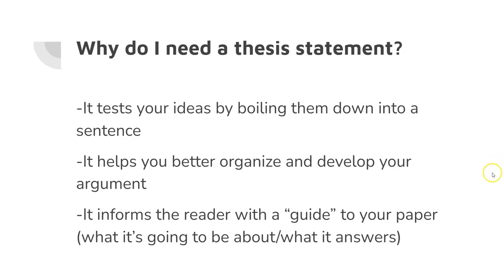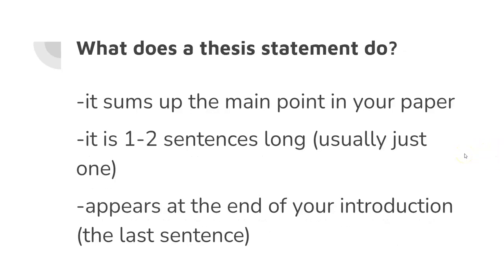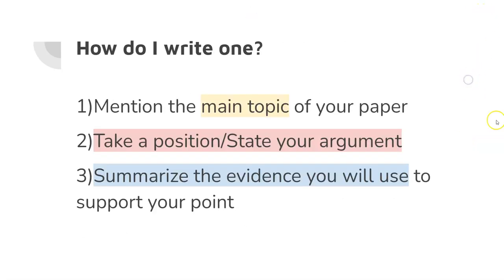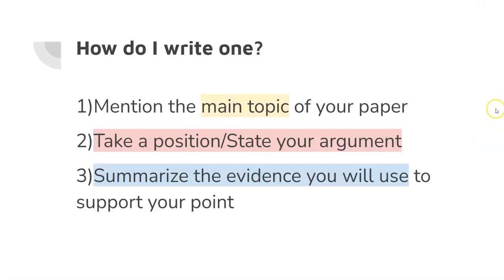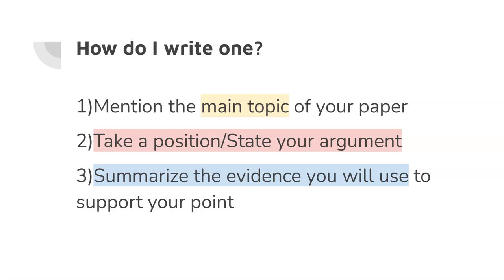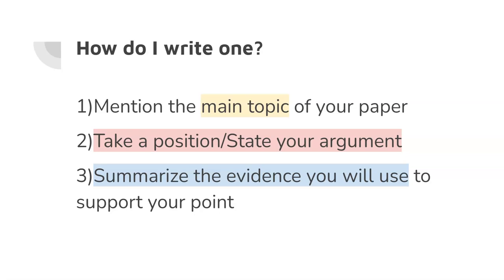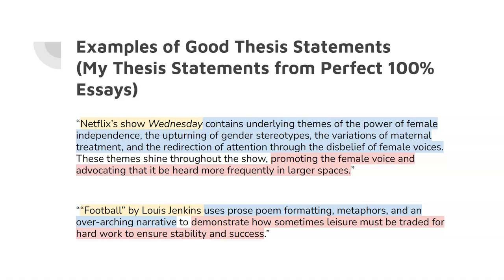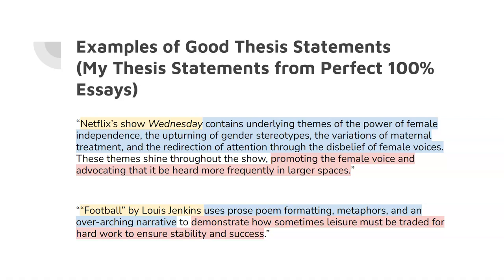Thesis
A video that gives tips, tricks, and examples on how to write a thesis for your paper!